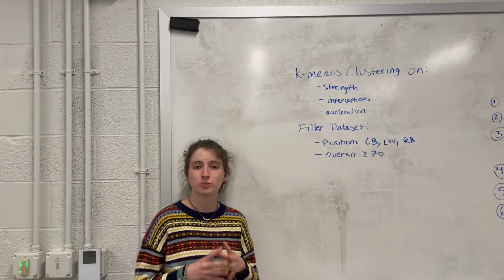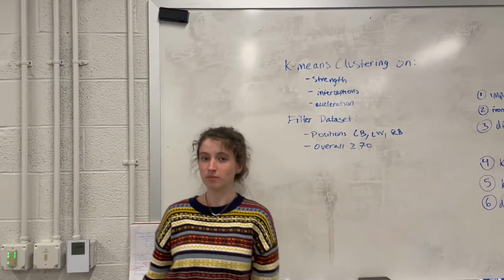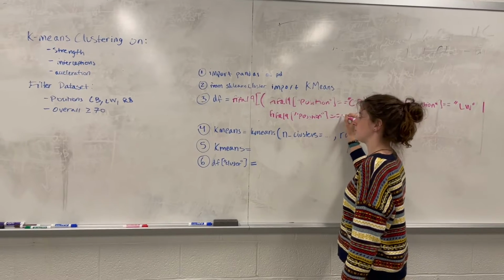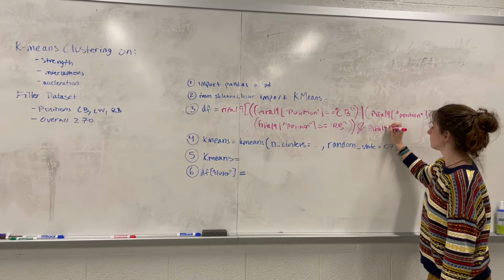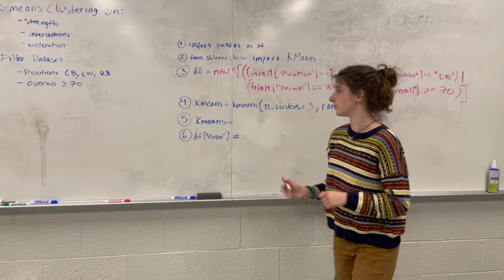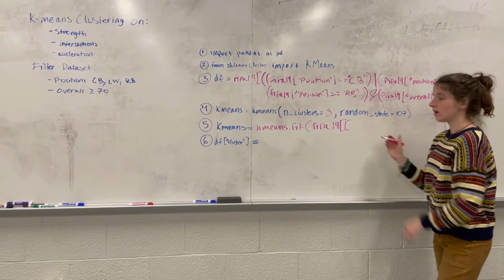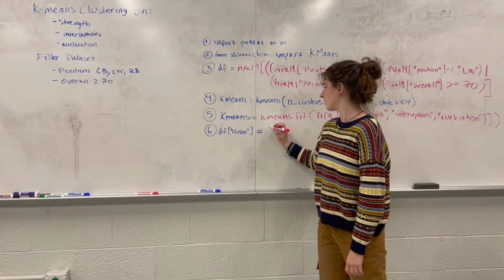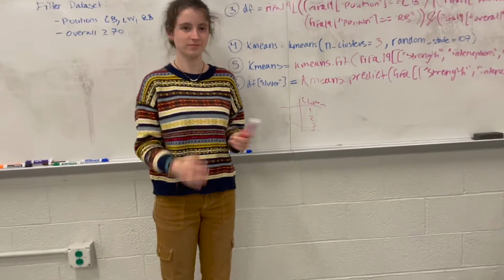DISCOVERY Homework 6.05: Clustering on FIFA19 Dataset